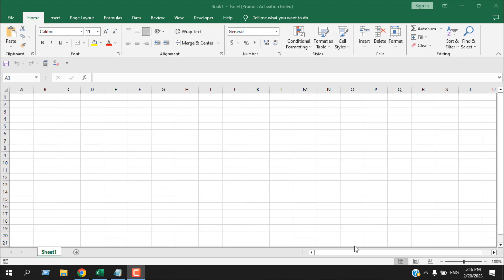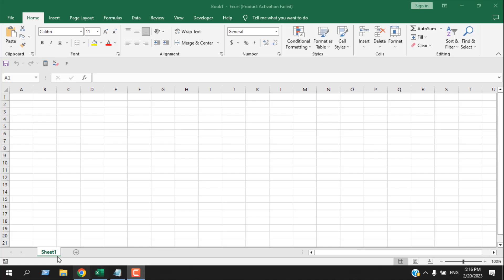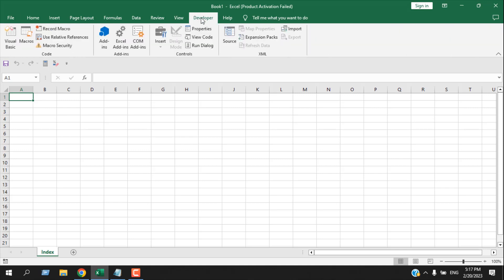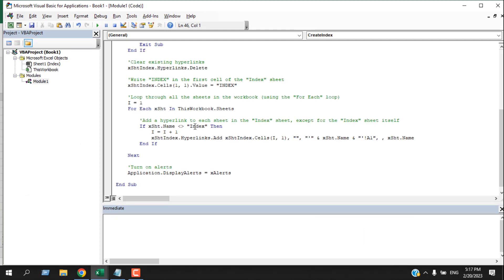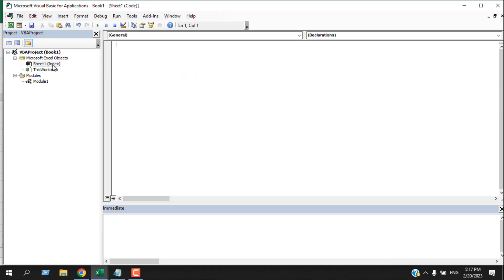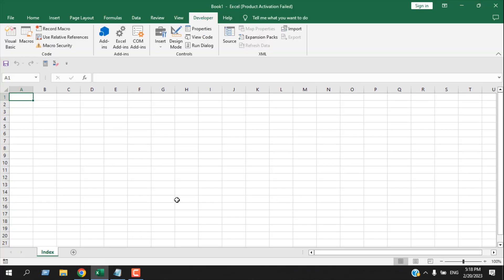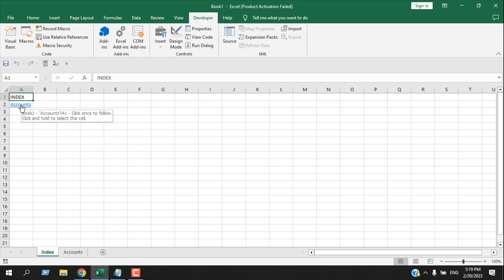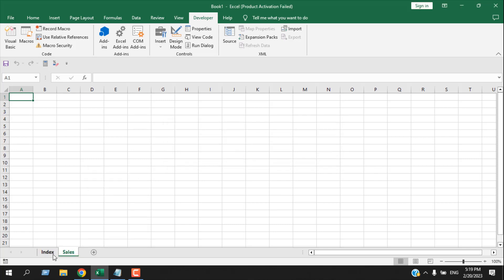How to Create Dynamic Table of Contents in Excel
Creating a dynamic table of contents in Excel can save you time and make it easier to navigate through large workbooks. With a table of contents, you can easily find and jump to specific pages within your workbook. In this guide, we will walk through the steps to create a dynamic table of contents in Excel using VBA code.
Before we start, make sure that you have enabled the Developer tab in your Excel ribbon. You can do this by going to File - Options - Customize Ribbon, and checking the Developer option. Or you can check these videos:

*Step 1:* Create new worksheet to create a dynamic table of contents. This worksheet will serve as our table of contents. To insert a new worksheet, right-click on any existing worksheet tab and select "Insert" from the context menu. Choose "Worksheet" and click "OK". Make sure you name the worksheet “Index”.

*Step 2:* Write the VBA code Now we will write the VBA code that will create the dynamic table of contents. We will use the Worksheet_Activate method, which is a built-in Excel event that triggers when the worksheet is activated. This means that whenever we switch to the table of contents worksheet, the VBA code will automatically run and update the links to the relevant worksheet in our workbook. To achieve this you’ll have to click on the developer tab – visual basic – Insert – Module. Now you need the write the code

*Step 3:* Once you added the first part of the code to the module you need to add the second part. To open the VBA editor, press Alt+F11. In the VBA editor, double-click on the worksheet module for your table of contents worksheet. This will open the code window for that worksheet. Paste the following code into the code window

*Step 4:* Test the table of contents Save the VBA code, and switch to your table of contents worksheet. You should see that each heading is now a hyperlink that points to the corresponding worksheet in your workbook. Test the links by clicking on each heading and verifying that it takes you to the correct sheet.

*Step 5:* Save the workbook in .xlsm format.
Congratulations, you have now created a dynamic table of contents in Excel using VBA code! This will make it much easier to navigate through large workbooks, and save you time in the long run. It will update whenever you create a worksheet, rename a worksheet and also delete a worksheet. After that when you click on the index worksheet it will be updated.